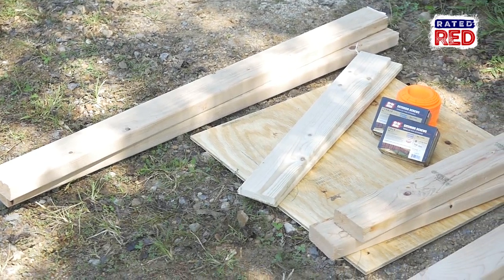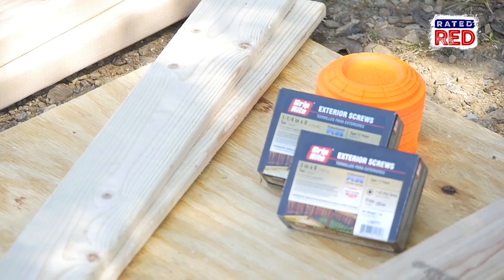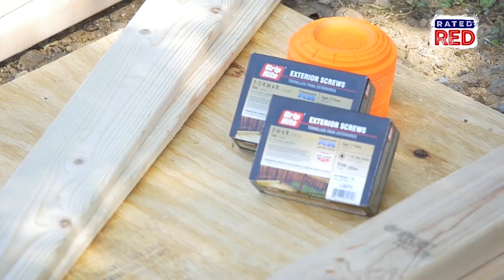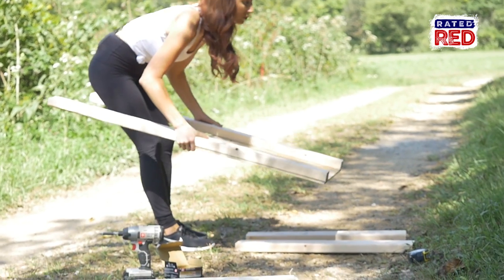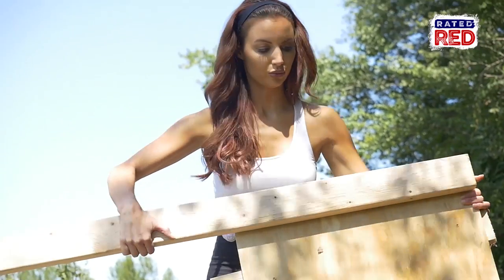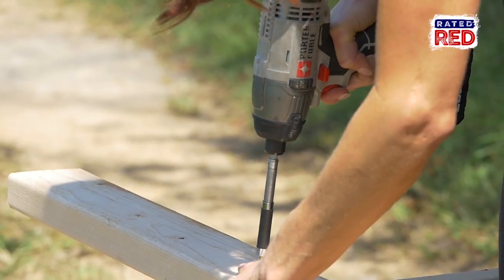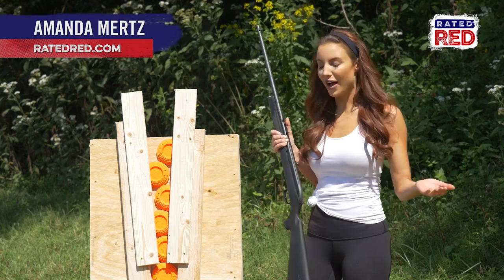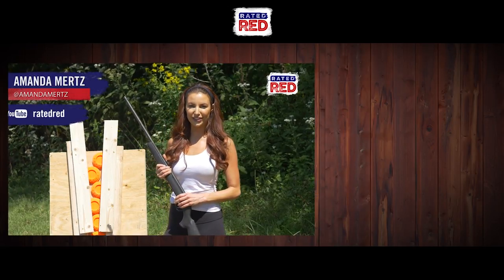How to Turn Clays Into Great Plinking Targets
Pretty clever, we have to say.
Rated Red's Amanda Mertz shows you how to build a target that allows you to plink with clays.
Check this out!!!